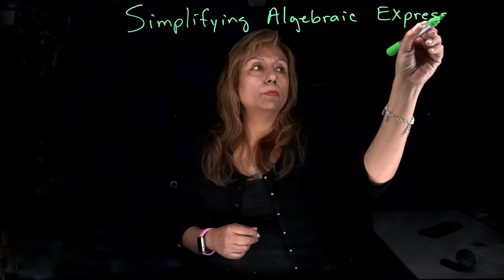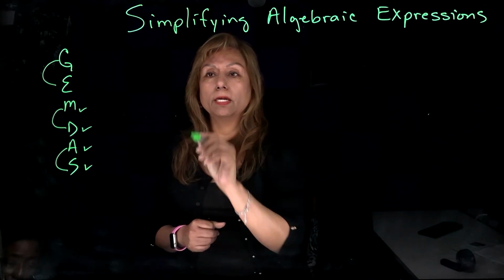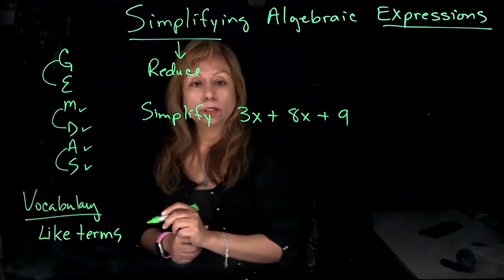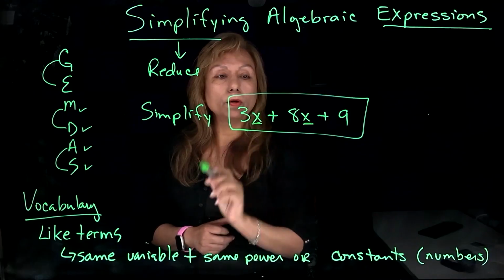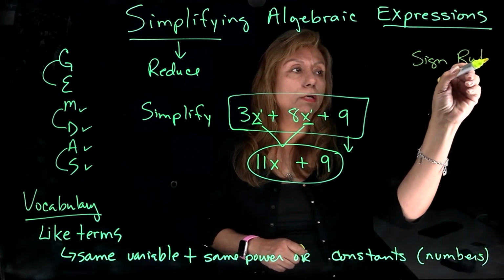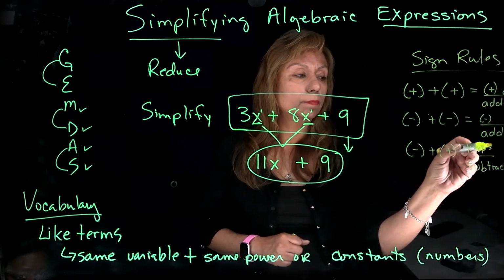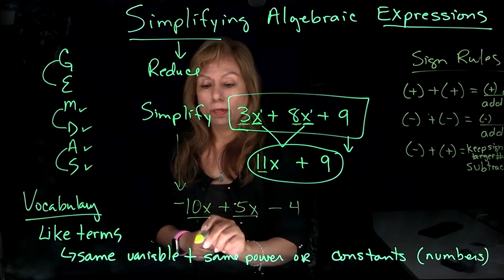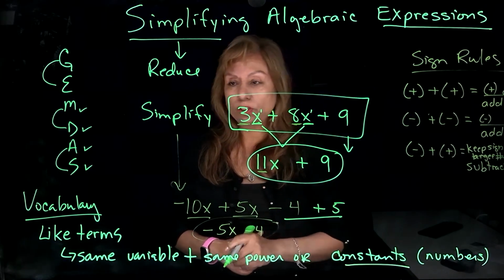Simplfying Algebraic Expressions